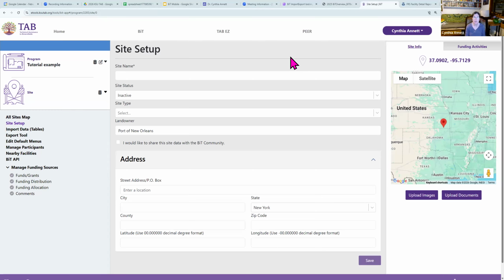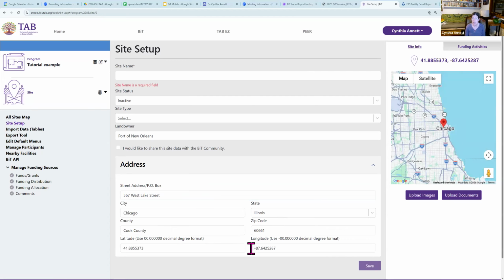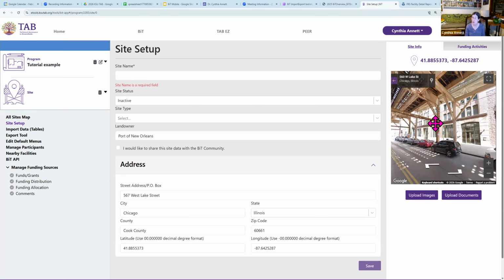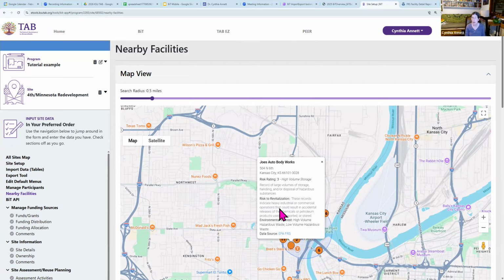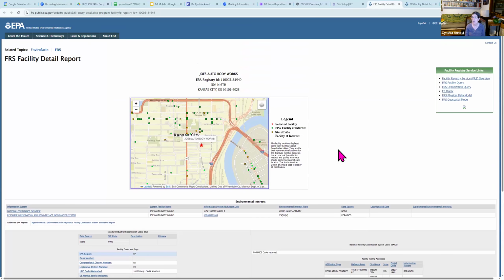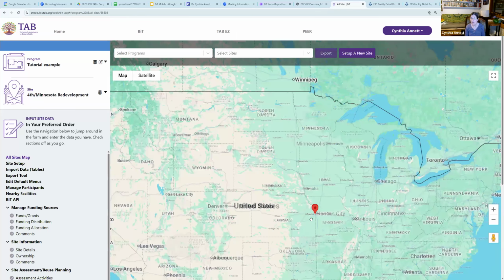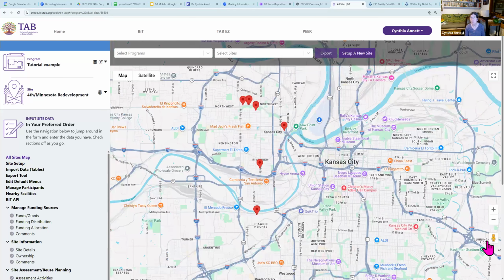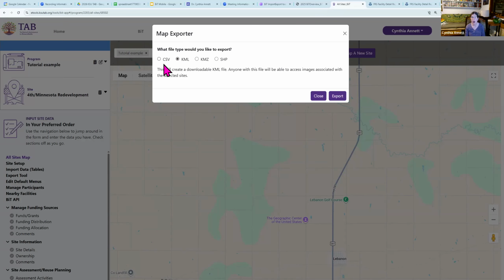Using BiT Maps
Dr. Cynthia Annett demonstrates how to use the map functions in BiT. For E-Tools webinar on March 4, 2026.